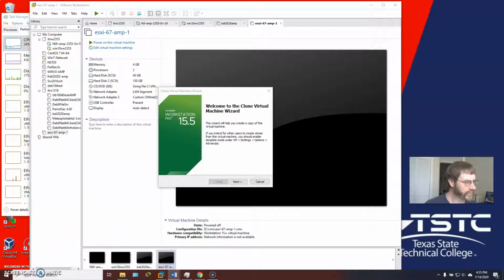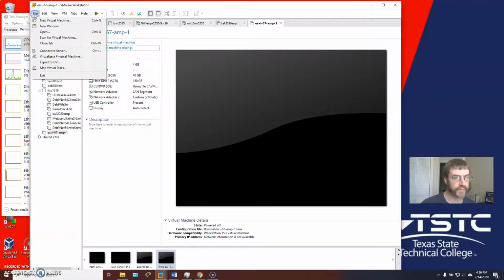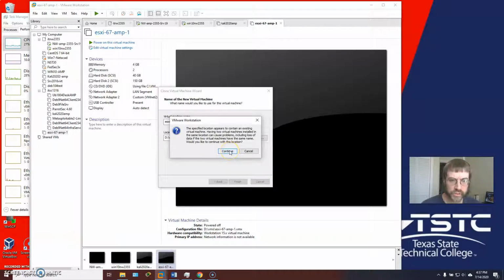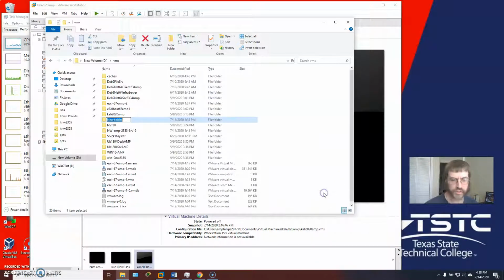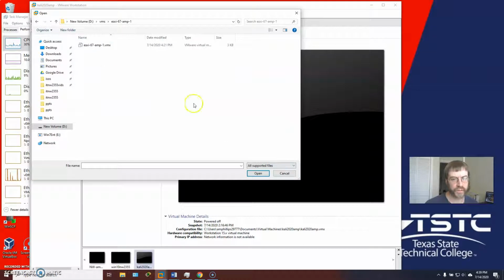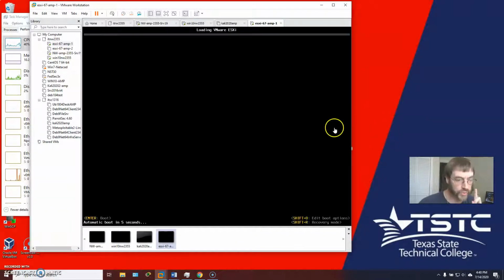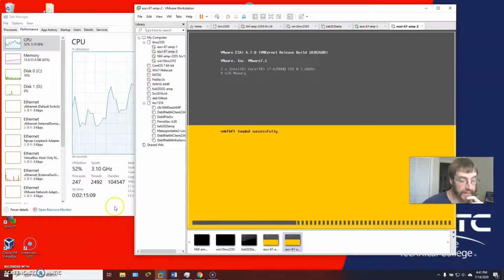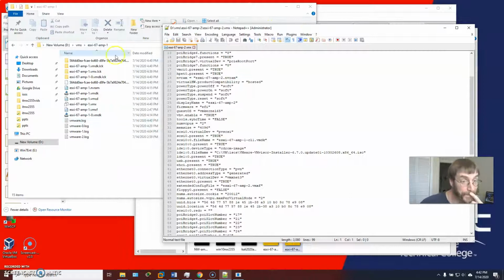Demo: Cloning an eSXI host VM in VMWare Workstation